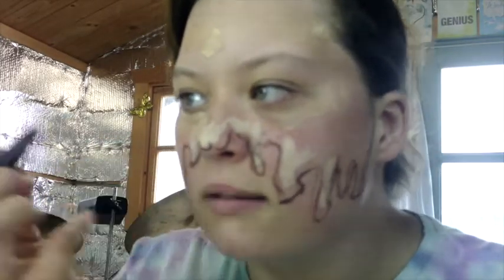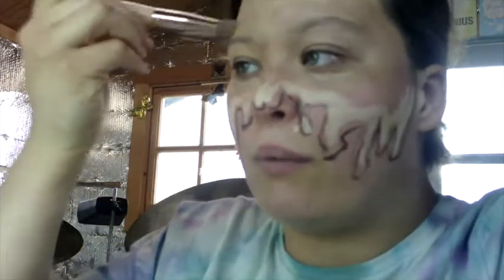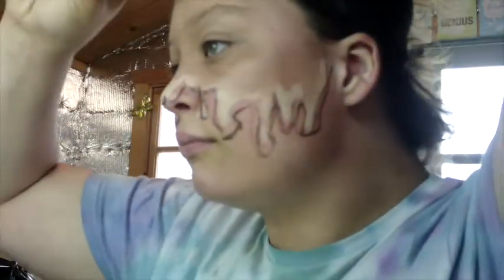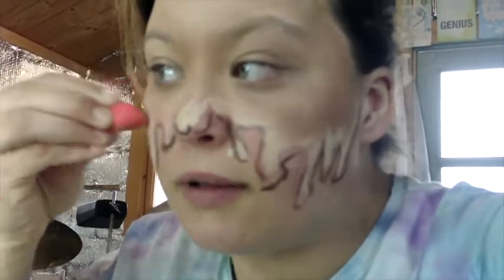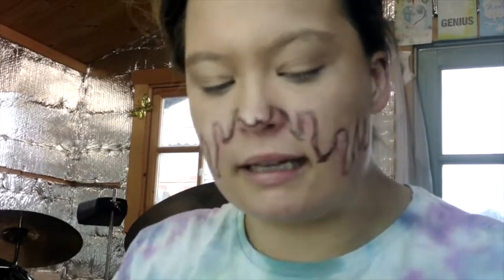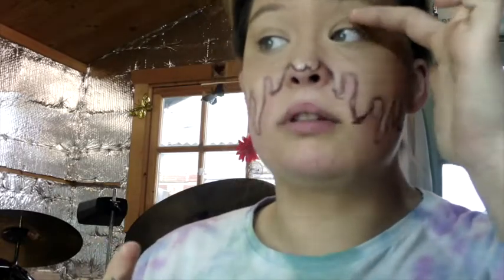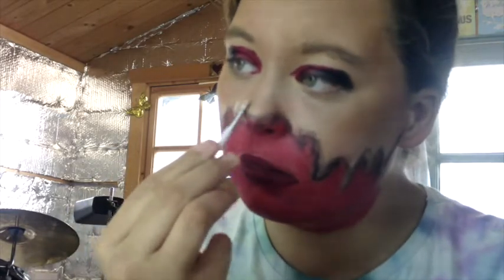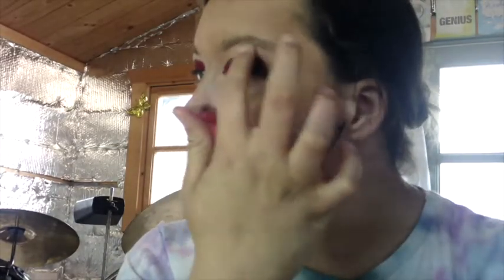dripping makeup effect tutorial ..... FAIL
Mollysyoutubesc

Periscope - @99d92d9f35f140c

Younow - @99d92d9f35f140c

Like - @mcmollyb2

Nanny bitch ista